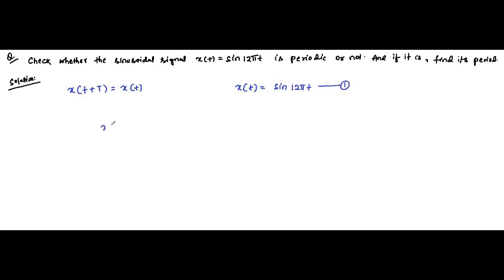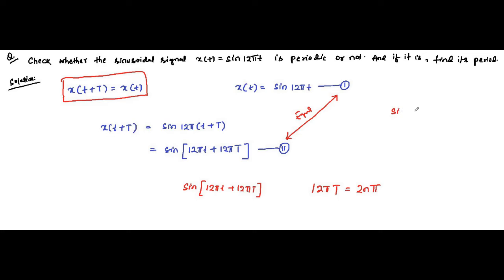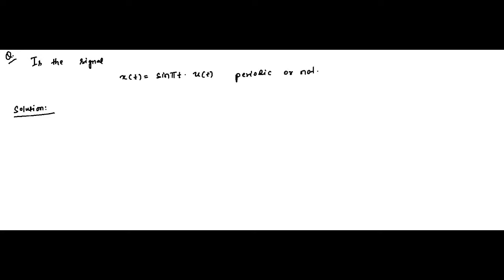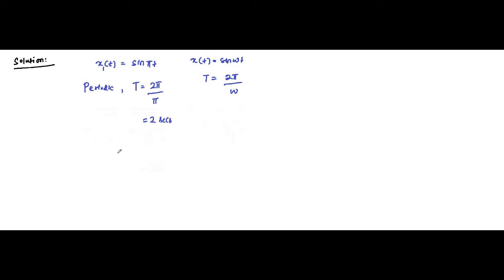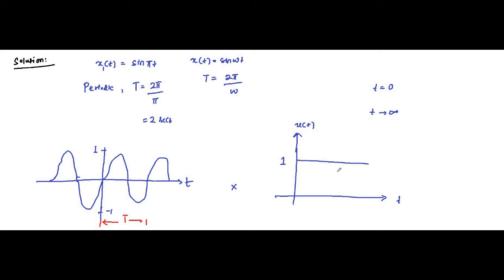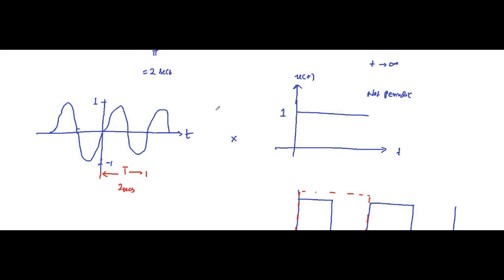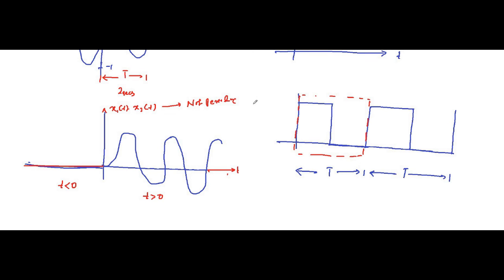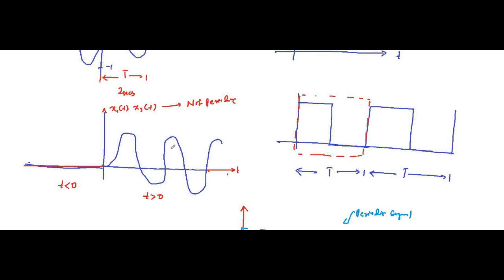Periodic And Non Periodic Signals | Questions 3 | Signals And Systems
In this video, we are going to discuss some questions on periodic and non - periodic signals.